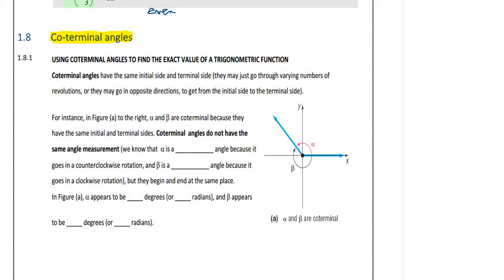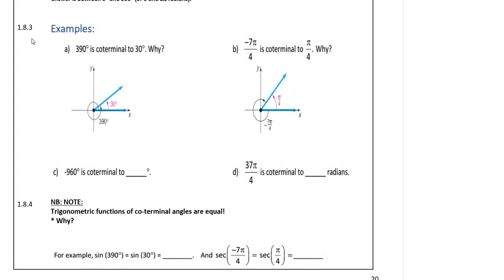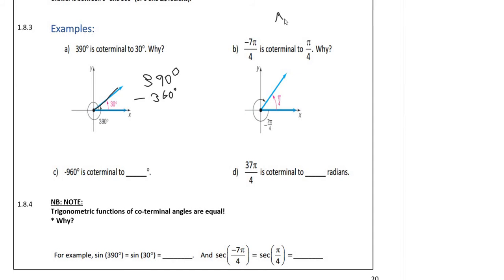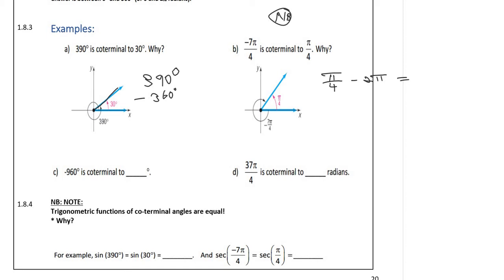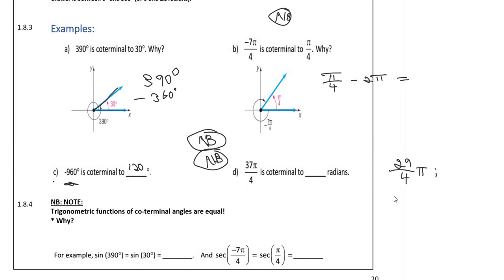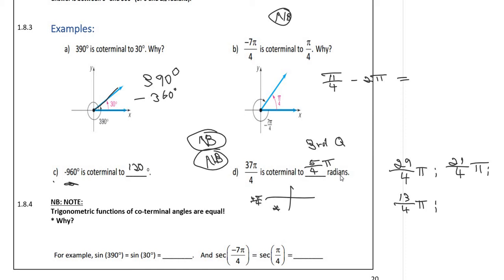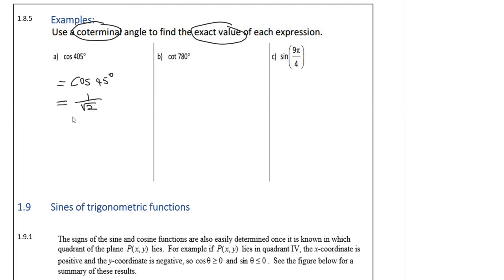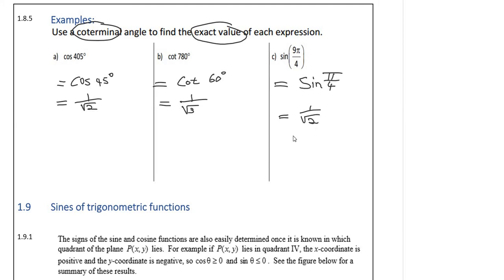MATD1544 C-terminal angles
This video is meant for students enrolled for MATD1544.
It is a live online video recording and listeners will experience background noise.